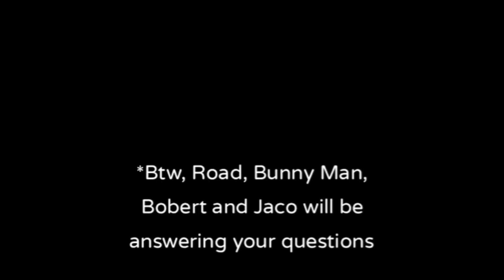👑10,000 VIEWS👑(Q&A ANNOUNCEMENT)